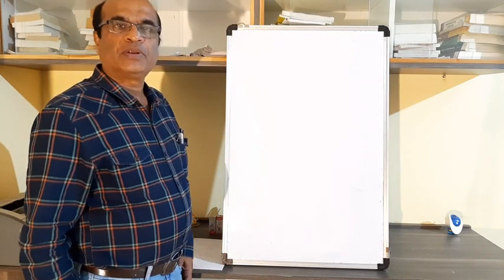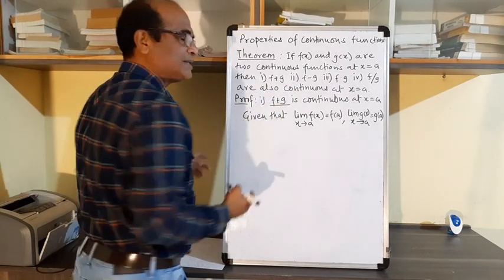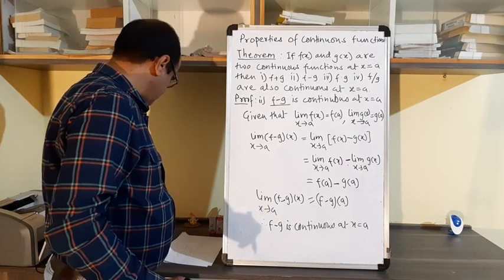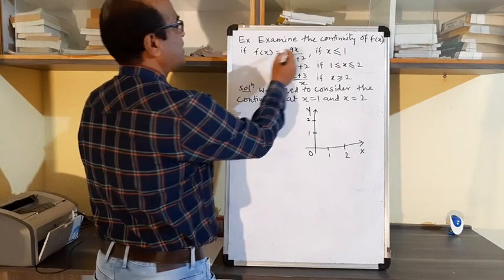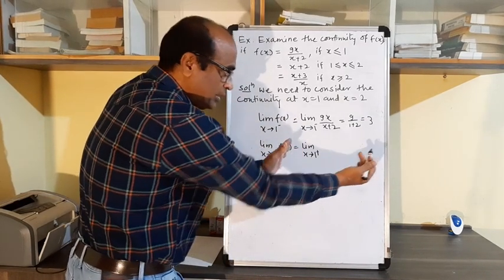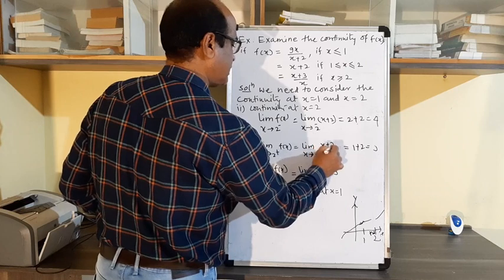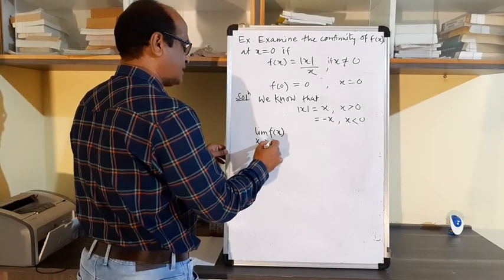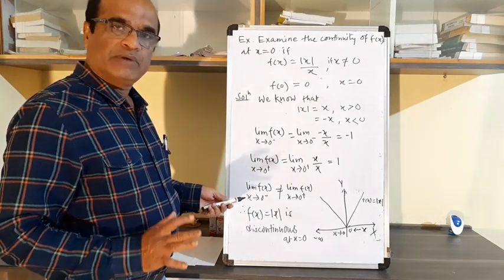Continuous Function Lecture 1